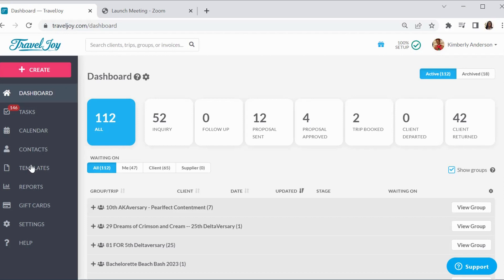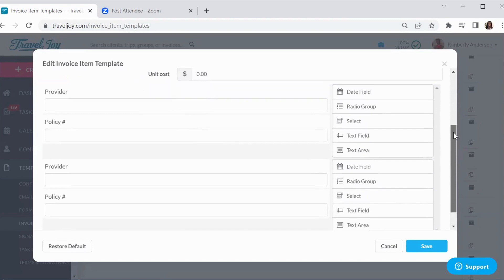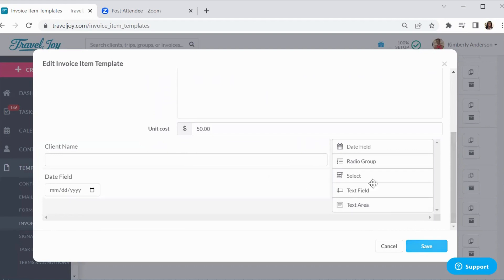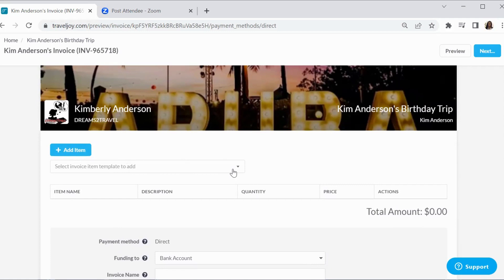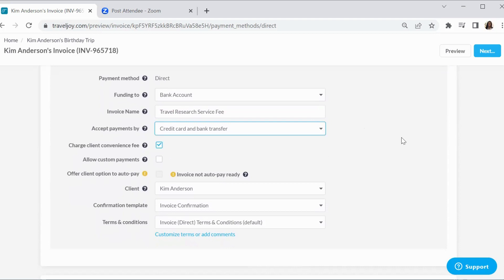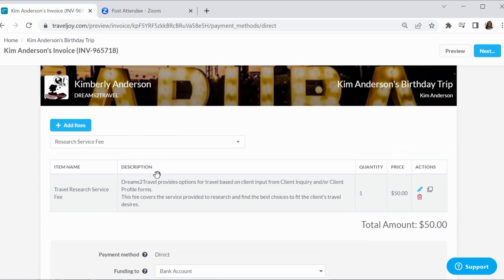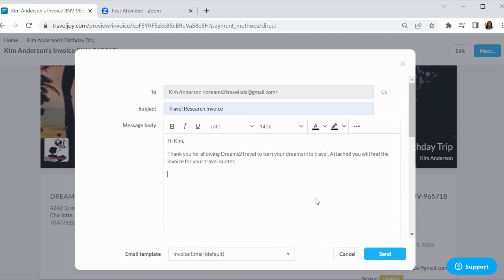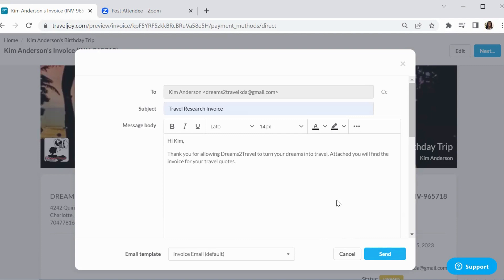D2T TravelJoy Invoice Direct Demo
Hey! Have you wondered how to create a TravelJoy Direct Invoice? Look no further -- this is a simple YET useful video to show you how to create your own invoice and send to your clients to get paid!

If you are still unsure about TravelJoy, use my code to try it for half price.

$15 for three months is a GREAT investment to learn the tricks of the trade of Travel Joy.